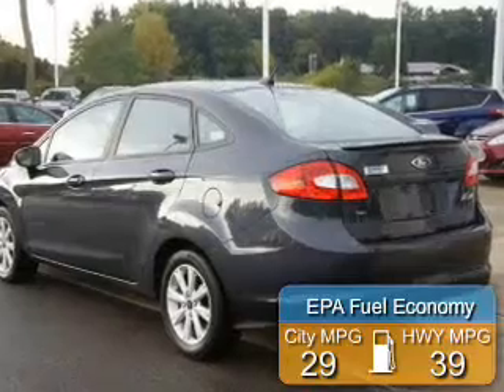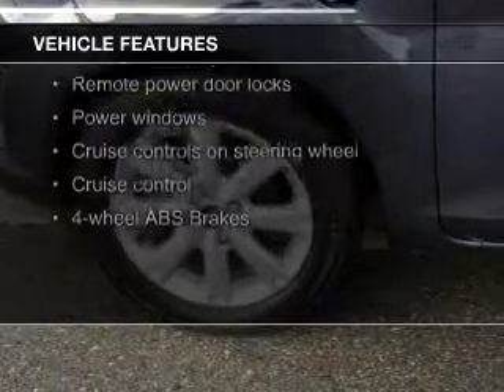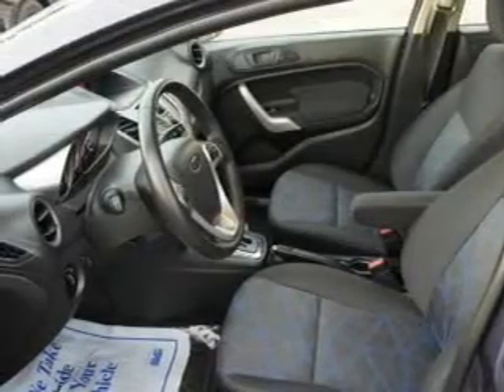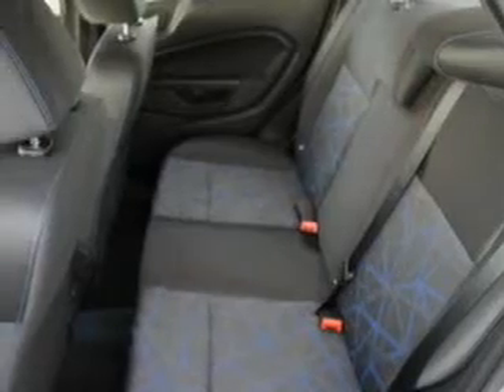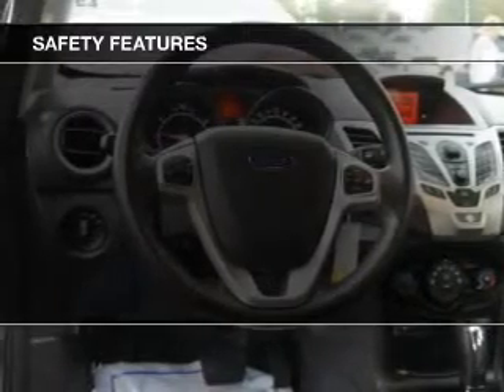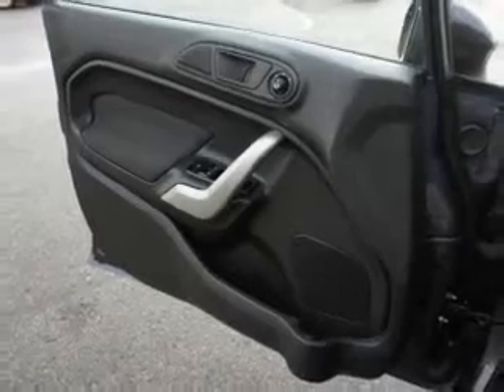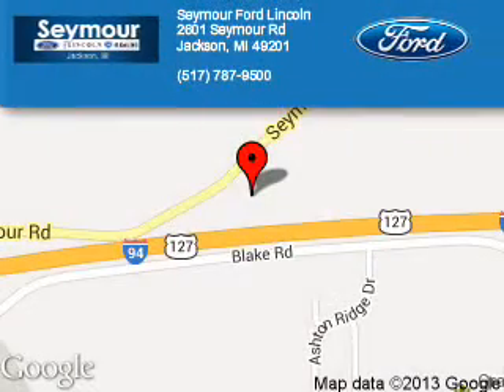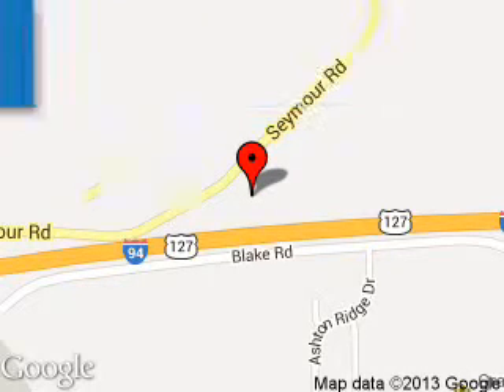2013 Ford Fiesta - Jackson Jackson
Phone:
Year: 2013
Make: Ford
Model: Fiesta
Trim: SE
Engine: 1.6 liter inline 4 cylinder 16 valve
Transmission: Automatic
Color: Violet Gray Metallic
Mileage: 10991
Address:
2601 Seymour Road